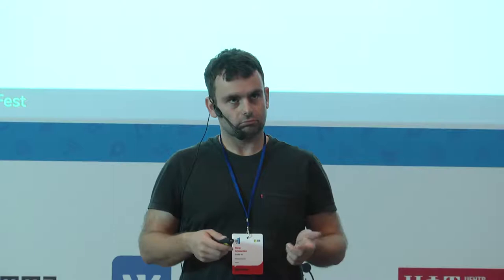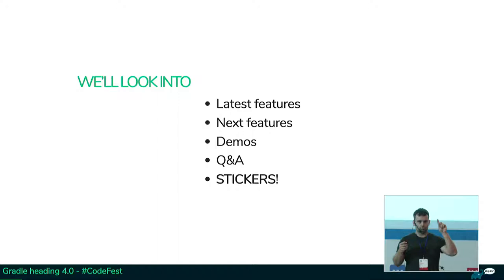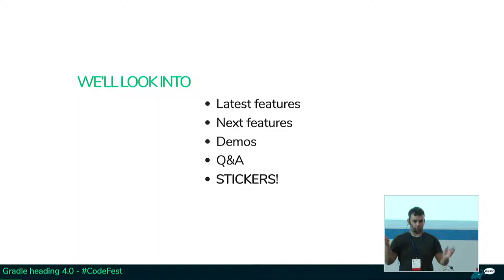Backend Rene Groeschke — Gradle 3.0 and beyond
In this presentation we talk about the newest features in Gradle and how developers and build authors can benefit from it. We start with a general overview of the Gradle build system, before we explore new functionalities like that will boost productivity:
— General performance improvements
— Composite builds
— Functional testing of build logic
— Distributed Cache
— Kotlin Gradle DSL
— Gradle Build Scans
We finish up the talk with an outlook of what the Gradle team is currently working on and what features you can expect to see in Gradle soon.